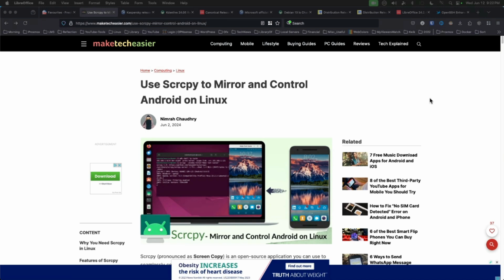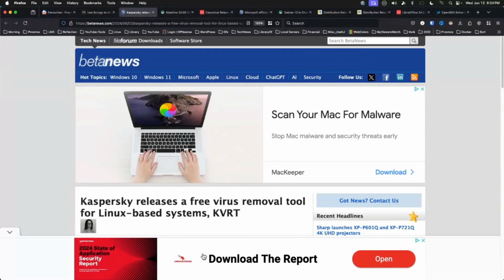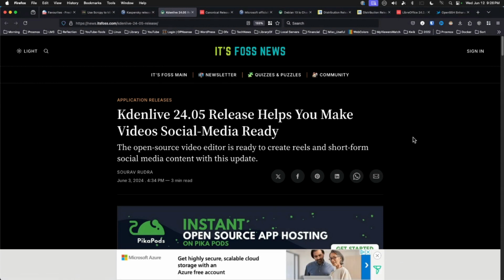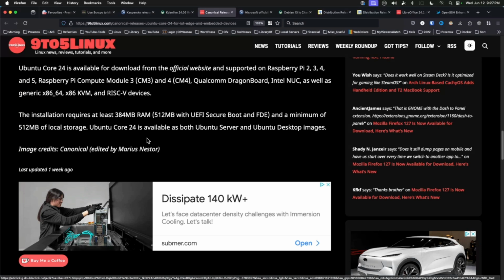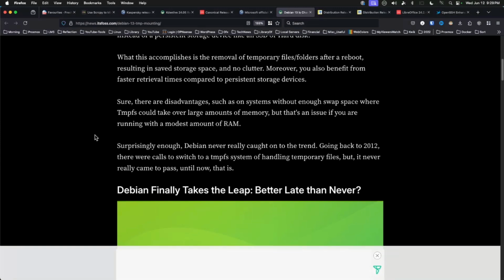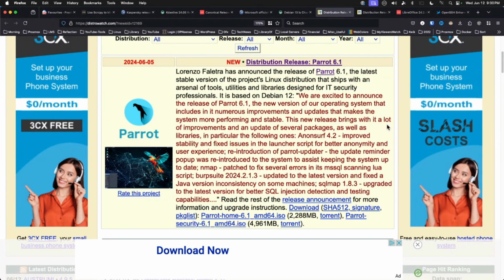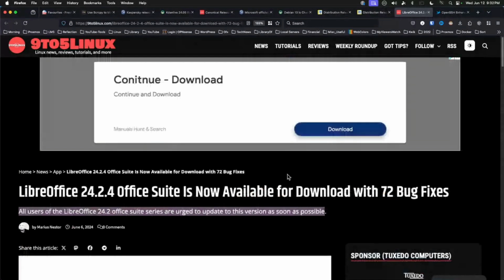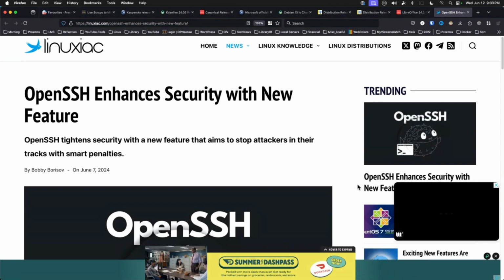Technology News with an Open Source Twist | MWN Ep 80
Links to stories in this video
The Scrcpy utility allows you to mirror and control Android on Linux, macOS and Windows

Kaspersky releases a virus removal tool for Linux systems

Ubuntu Core 24 for IoT, Edge and Embedded Systems

New Distributions
    • Parrot 6.1
    • Kali 2024.2